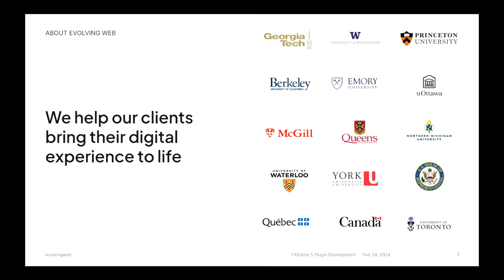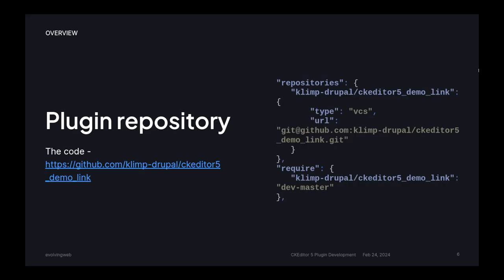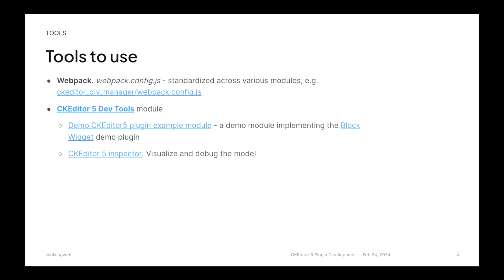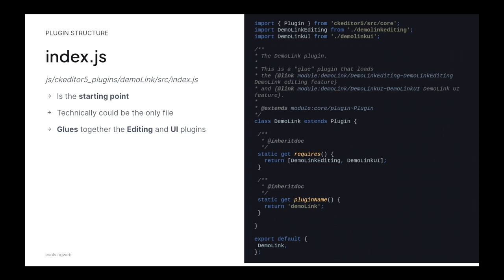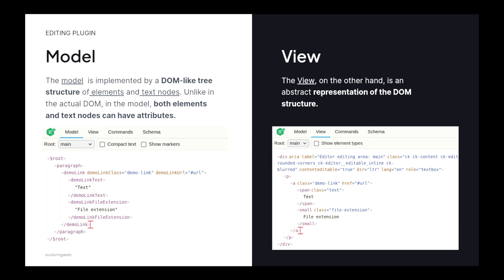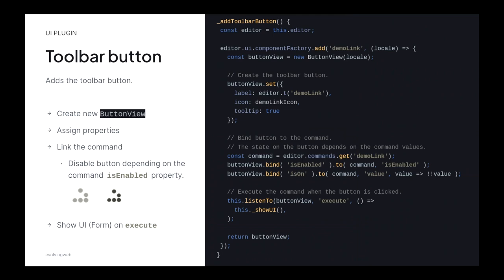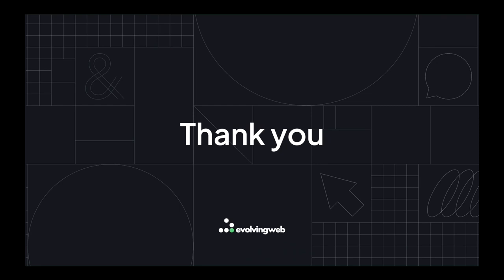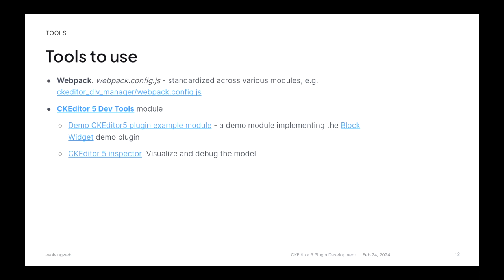Case study in developing a custom CKEditor 5 Link plugin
CKEditor5 is an important aspect of updating to Drupal 10. The Drupal community is actively working on porting plugins provided by contrib modules, however porting custom plugins might result is a large chunk of work. CKEditor5 has introduced a brand-new way on how to approach the plugin development. As the official documentation provides us with a few plugin examples, they don't cover all the needs which may occur on our projects. Both public and private sector companies might have a large content editors team, which makes it necessary to adhere to standardized components across the site. This presentation is based on the experience we gained from working with one of such clients.

From a back-end Drupal developer's perspective, we'll dissect a custom CKEditor5 demoLink plugin. Following through the plugin's code we'll explore its components, see how they interact with each other, as well as identify tricky parts

Nikolay Volodin
Senior Drupal Developer at Evolving Web

Nikolay is a senior back-end developer in Evolving Web. He started working with Drupal when the latest version was 6. Being a full-stack freelance developer at the time, he had gradually switched his focus to backend development, while still keeping some frontend development skills. He is skilled in integrating Drupal with third-party systems and meticulously follows Drupal best practices. Lately Nikolay has also conducted research on how to port CKEditor4 plugins to CKEditor5.